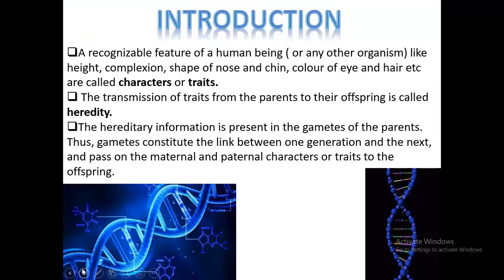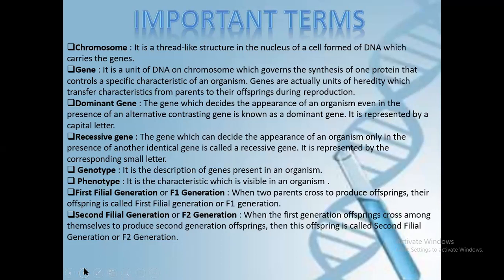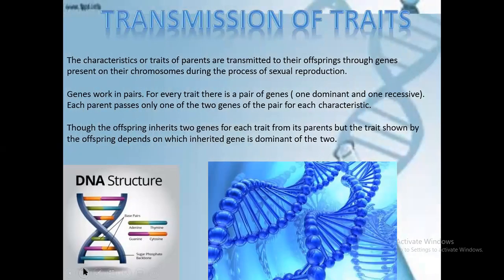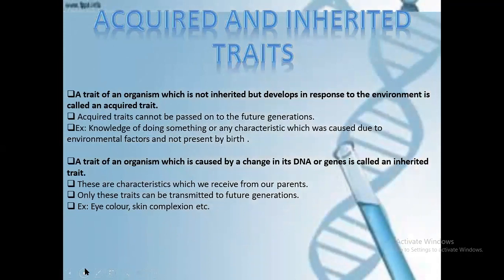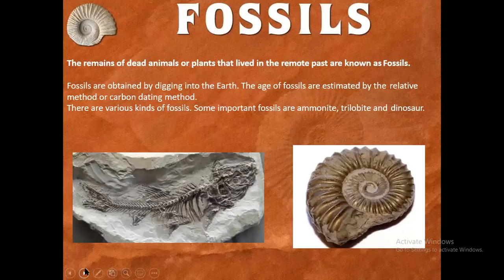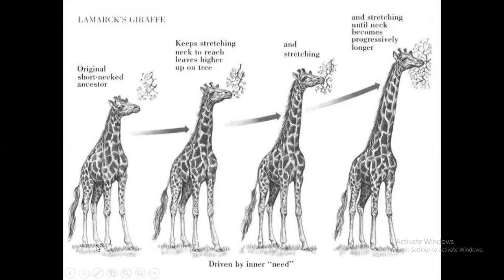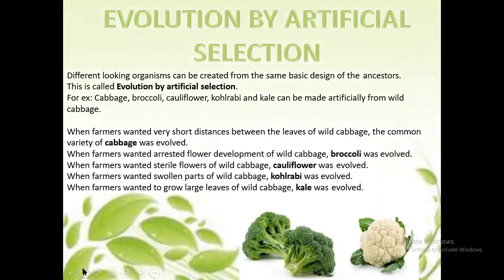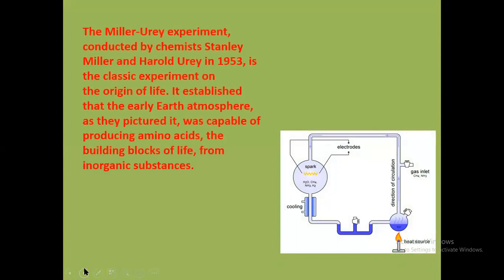CLASS- X- SCIENCE-CHAPTER-9- HEREDITY AND EVOLUTION.